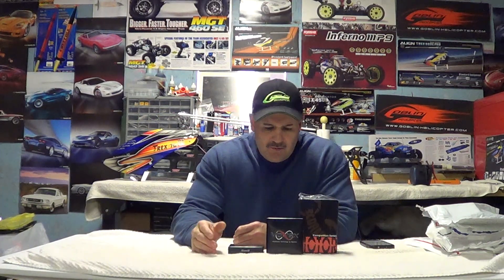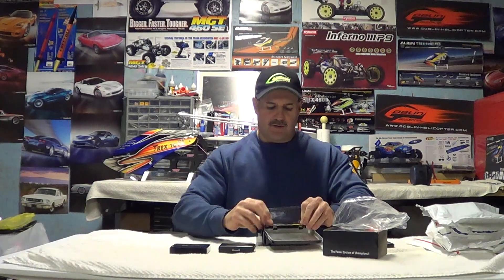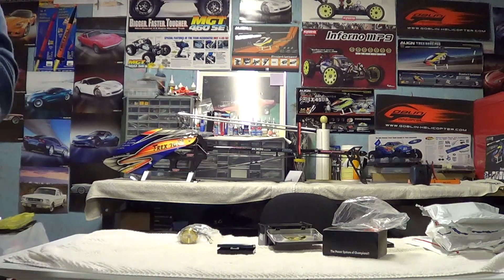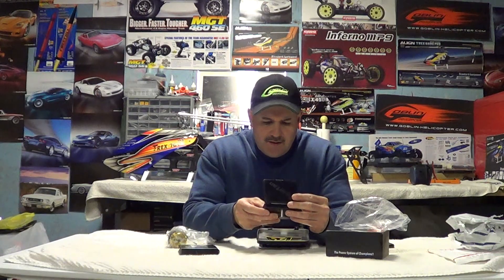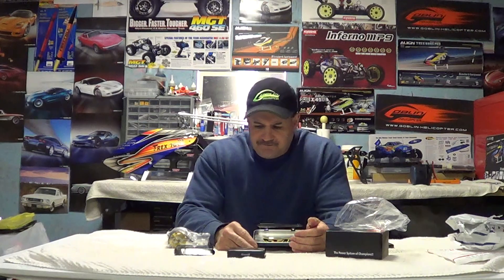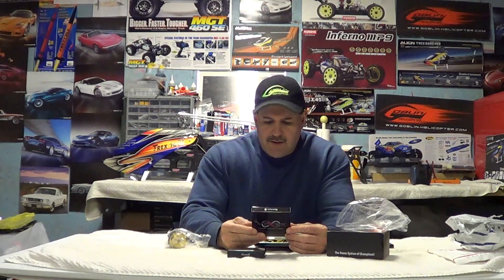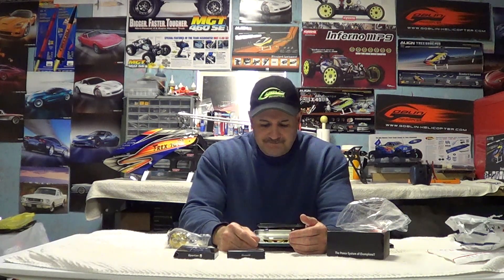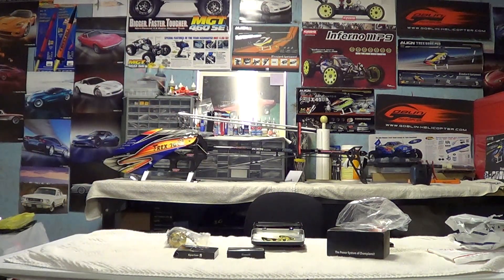Sab Goblin 570 updated build info ,www rcgalore net